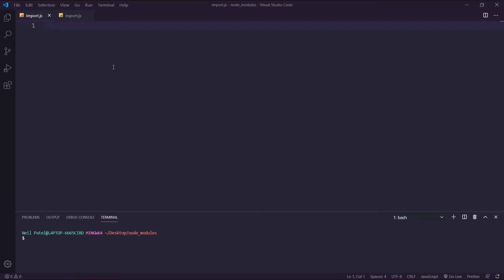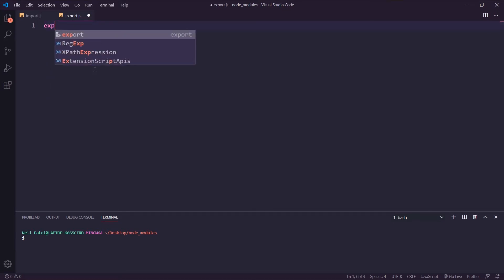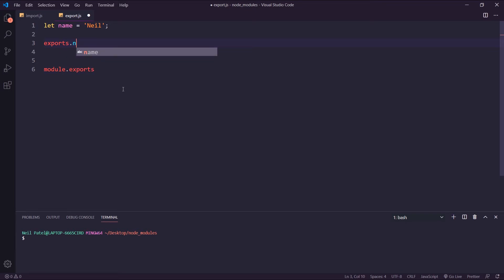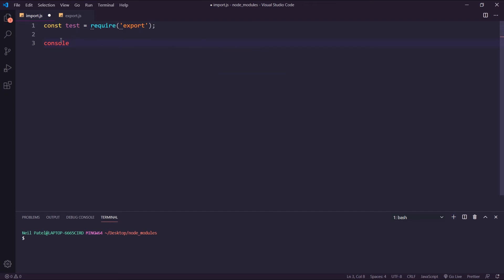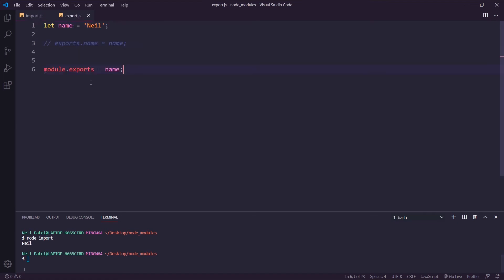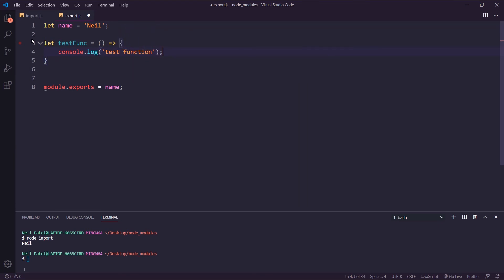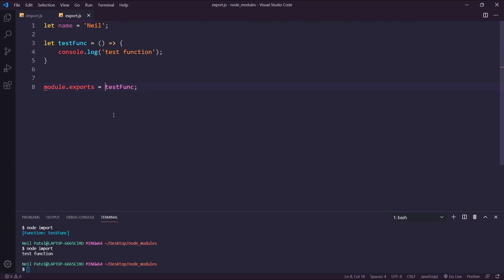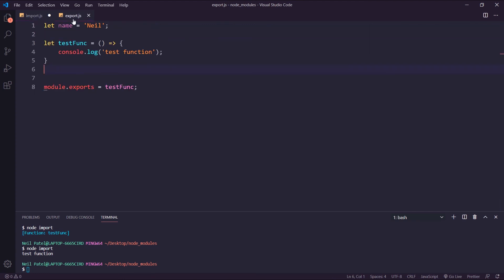NodeJs Modules - How to Export Modules and Use Require() to include them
In this video, I explain how to export from one file and import that into another file.
I also explain what module.exports and exports is.